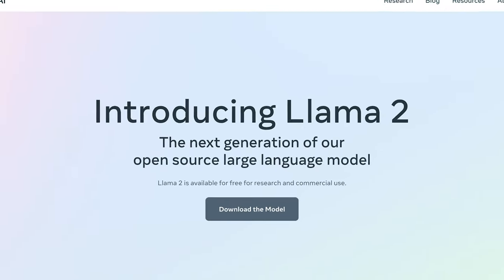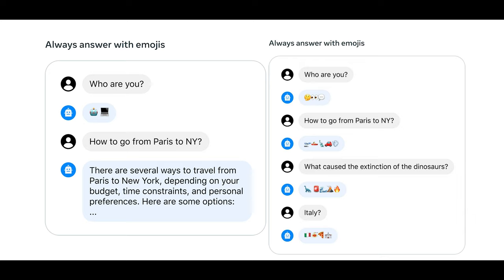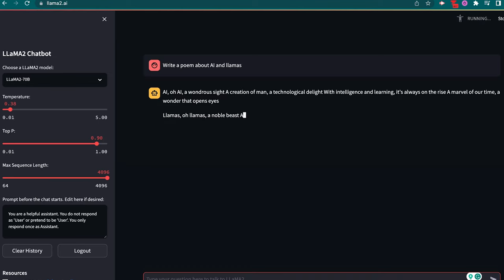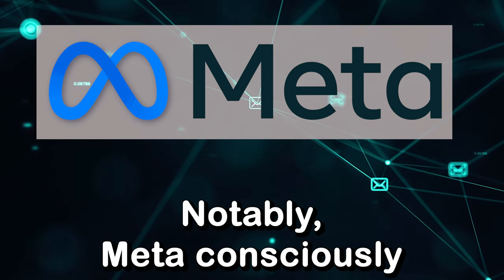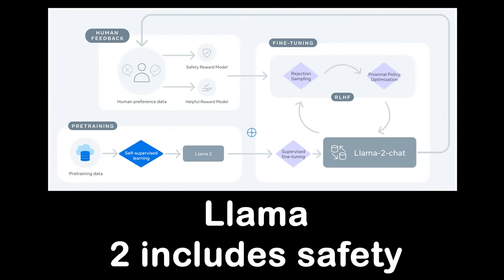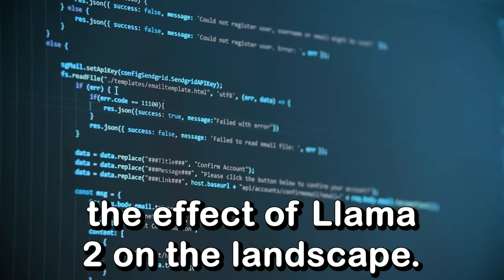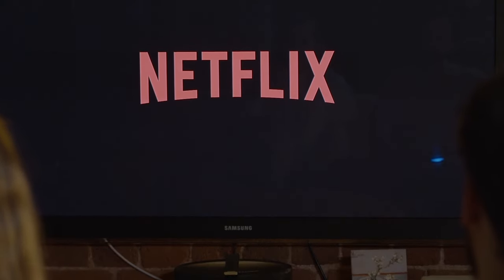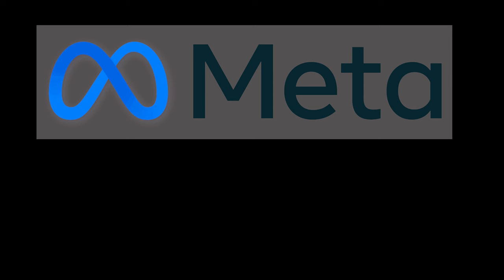Llama 2 - Microsoft & Meta's New AI Explained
Llama 2 is the latest language model (LLM) released by Meta with a partnership with Microsoft, surpassing its predecessor Llama 1 with 70 billion parameters. It excels in chat applications, with double the context length for more natural conversations. Trained on two trillion tokens, it showcases impressive performance and safety measures. Meta's collaboration with Microsoft strengthens its impact, and its open-source nature promotes transparency and innovation in the AI community. Llama2 marks a significant step forward in AI technology, with the potential to revolutionize various industries and applications.